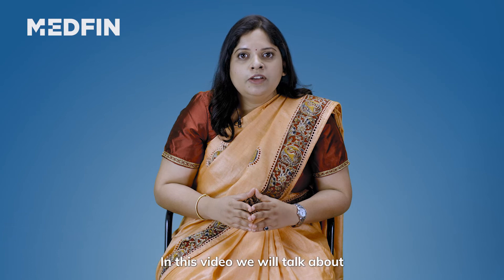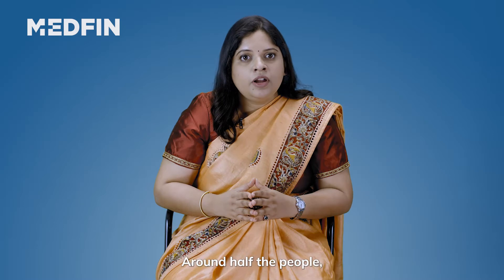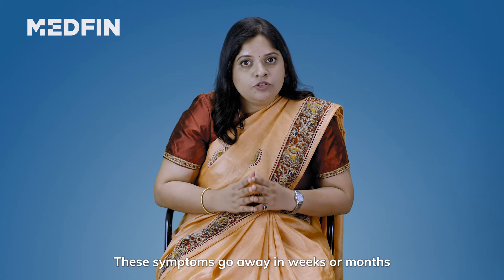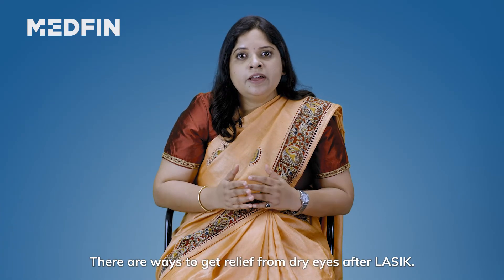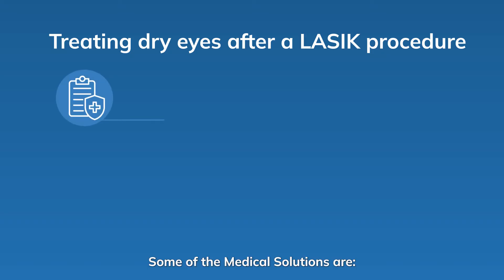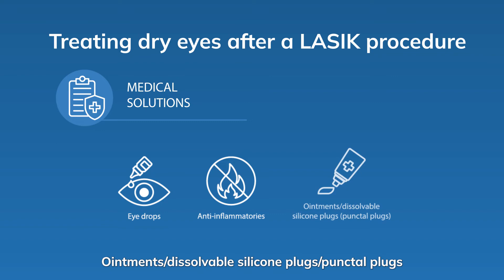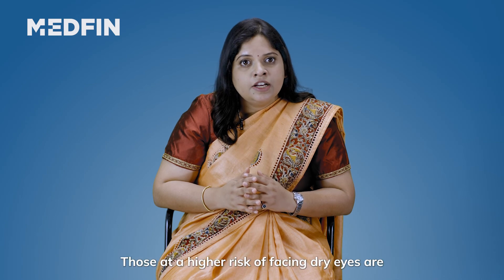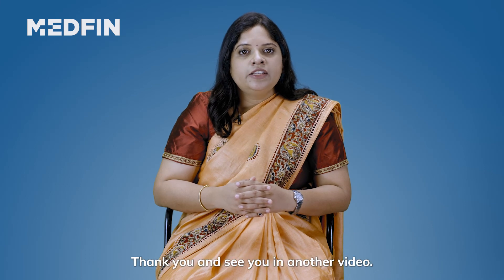Dry Eyes Post LASIK Eye Surgery - Causes & Treatment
Video Chapters:
0:00 Introduction
0:40 Management of dry eyes
1:15 The symptoms of dry eyes
1:36 What causes dry eye after LASIK?
2:16 Treating dry eyes after a LASIK procedure
3:53 How long does dry eye last after lasik?
4:20 Can dry eyes cause blurred vision after LASIK?

Can dry eyes cause blurred vision after Lasik? Dry eyes are natural after a Lasik procedure. You should consult the doctor for dryness in the eyes if you face extreme discomfort or worse condition. However, it’s extremely rare. And almost everyone who underwent Lasik is satisfied with how it worked for their vision correction.

Lasik surgery has proved to be effective as well as predictable for correcting vision for myopia, hyperopia as well as astigmatism.

One of the most common side effects of LASIK eye surgery is dry eyes. If you've undergone LASIK surgery and are experiencing dry eyes, you're not alone. In this video, we'll explore the causes of dry eyes post LASIK surgery and the treatments available to alleviate the discomfort.

We'll discuss how LASIK surgery can cause dry eyes and the risk factors that can increase your chances of developing the condition. We'll also explain the symptoms of lasik dry eye
 and how to distinguish them from other eye conditions.

You'll learn about the different treatment options for dry eyes, including artificial tears, prescription medications, and lifestyle changes. We'll also provide tips for preventing dry eyes after LASIK surgery.

If you're experiencing dry eyes post LASIK surgery, this video will help you understand why it's happening and what you can do to manage it. So, join us as we explore the causes and treatment of dry eyes post LASIK surgery.